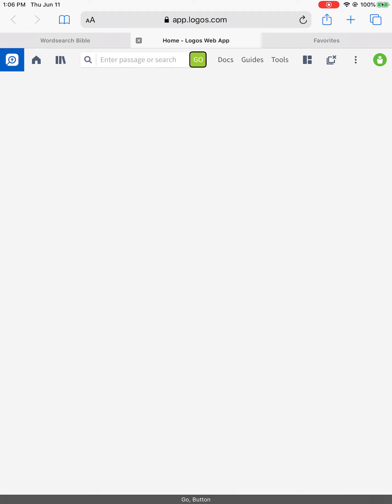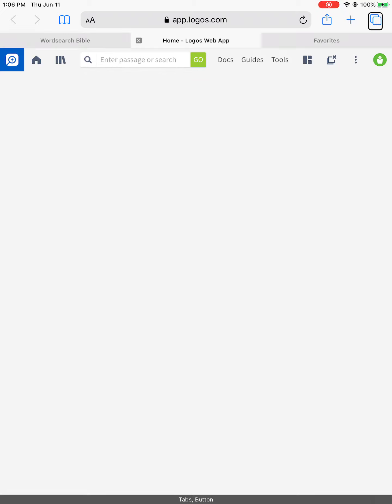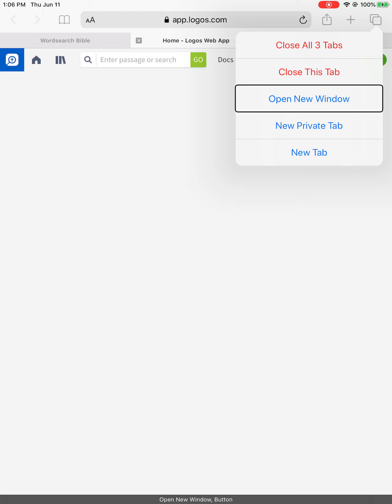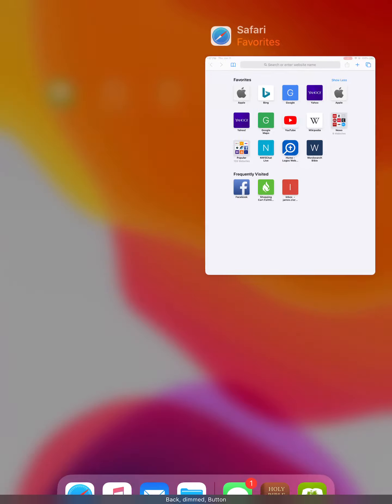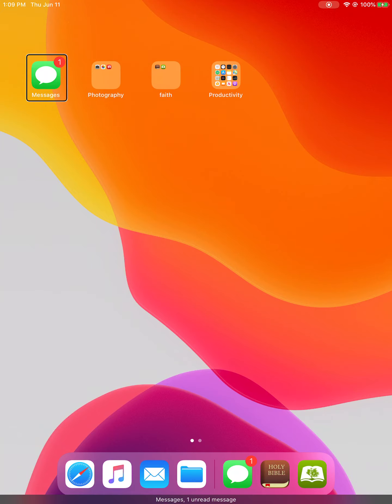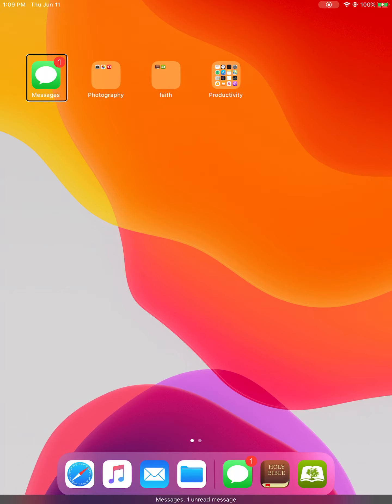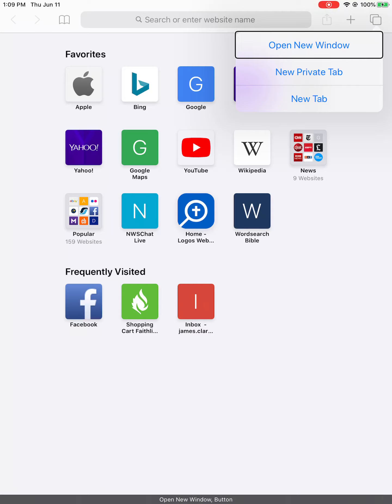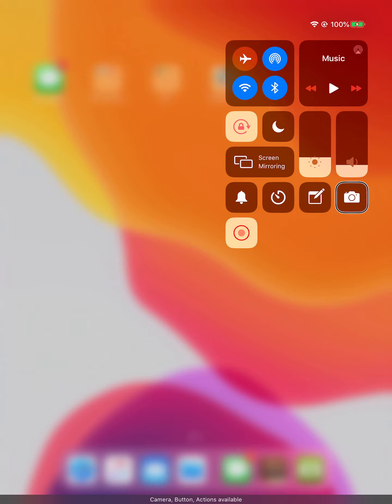iPad seventh generation, tab and windows management on safari.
this particular video was airdropped from my iPad and uploaded on my iPhone, the airdrop process took less than 30 seconds to send from my iPad to my iPhone. It was a breeze, this allows me to upload using my cellular data and not affecting my bandwidth. in this video however, I wanted to show you how to manage your tabs quickly and efficiently. As I am a blind iPad user you will hear voiceover, the built-in screen reader on the iPad. While I do things slightly different due to the screen reading accessibility, the overall idea and management is the same. Instead of double tapping, you tap and hold once. Once you get past this slight variation, it is identical. May this video bless you, and may you find it effective and useful.